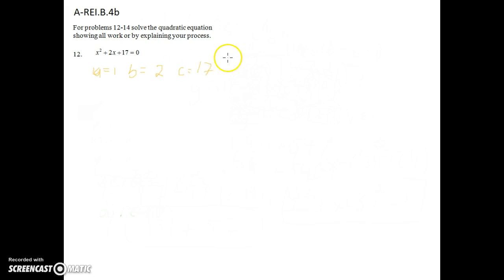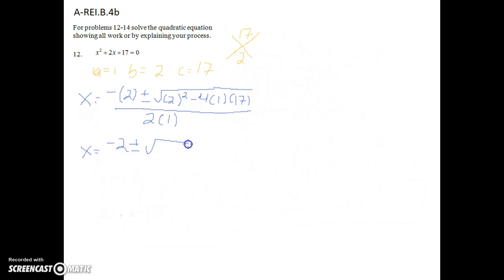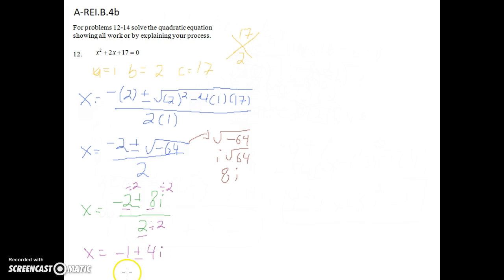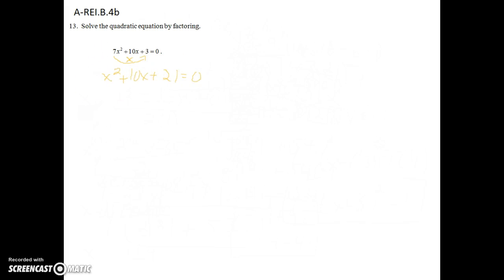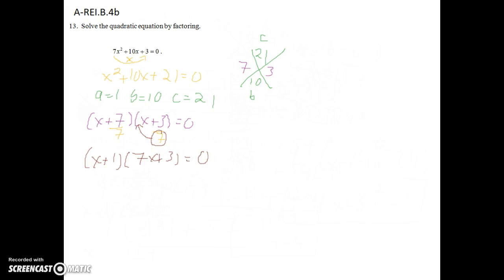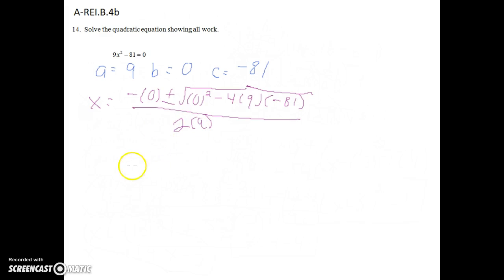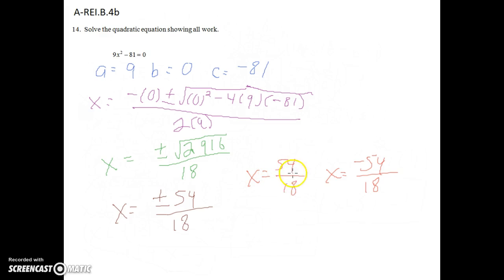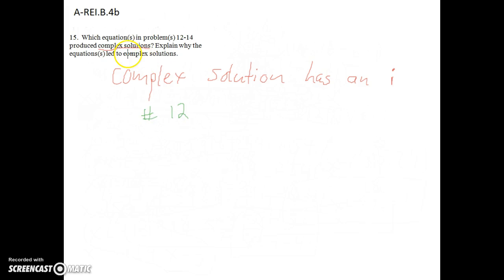Unit 2 A-REI.B.4b